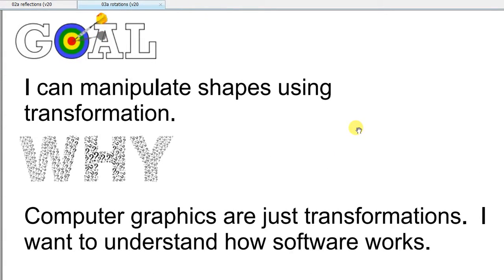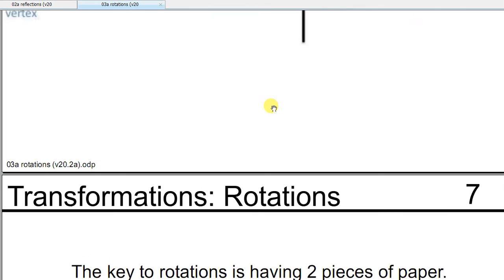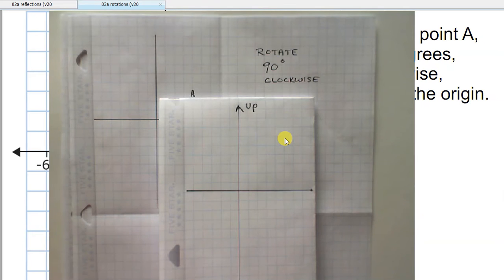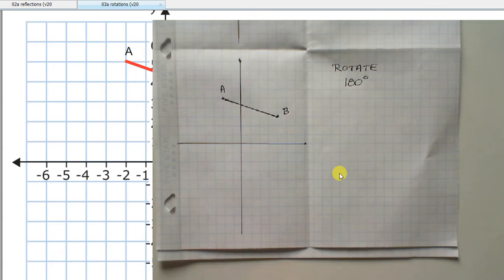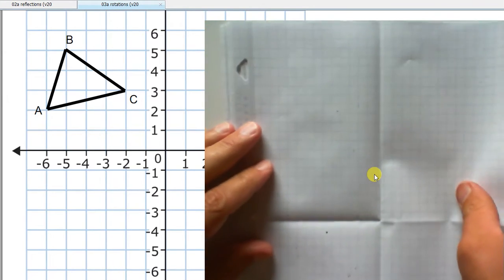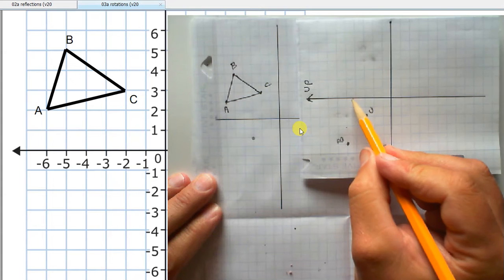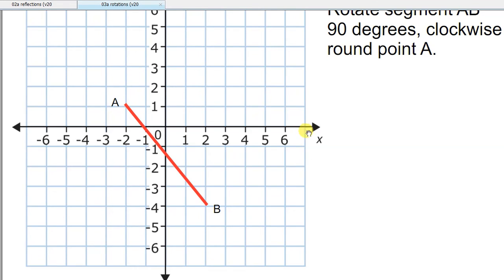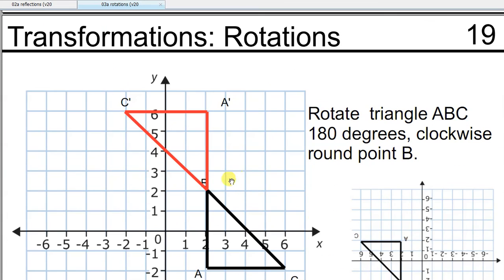NOTES rotations v20.6a